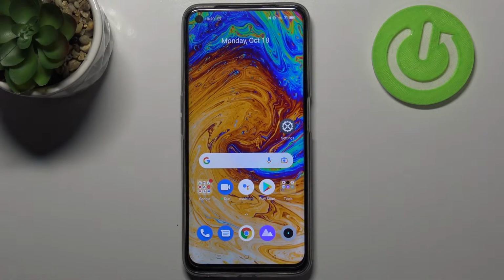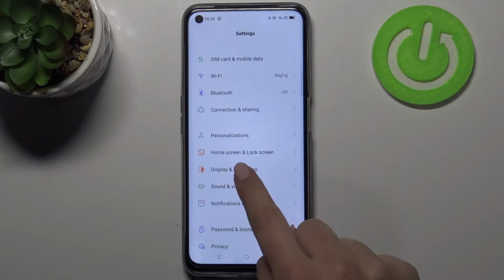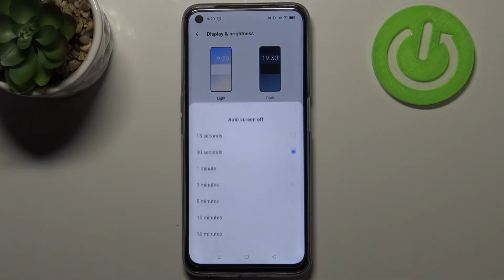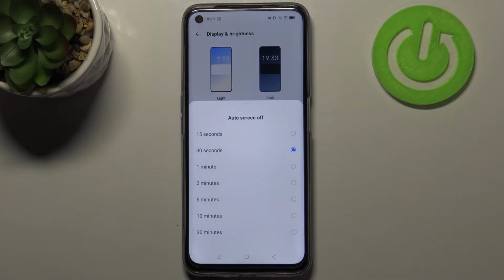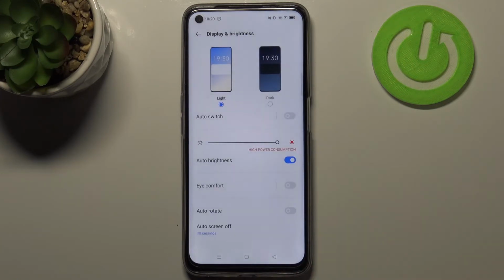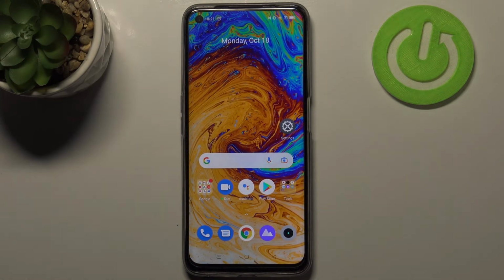How to Change Screen Timeout in REALME 8i – Set Up Screen Timeout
Learn more information about REALME 8i:
Hi there! In today’s video we’re going to show you one of the most basic and essential features on your REALME 8i. We’re going to show you how you can change screen timeout on your REALME 8i. If you’re annoyed by the screen on your REALME 8i going to sleep too fast, or if you wish to save some battery charge by setting your screen to go to sleep faster, this feature will be quite useful. So if you wish to learn how you can change screen timeout, you should just watch this short video to the end, follow the instructions described by our expert and try to perform this operation yourself on your REALME 8i.

How to adjust screen timeout in REALME 8i? How to open display and brightness settings in REALME 8i? How to change screen timeout in REALME 8i? How to adjust screen timeout in REALME 8i? How to change sleep Time in REALME 8i? How to set up screen timeout in REALME 8i? How to customize screen timeout in REALME 8i?